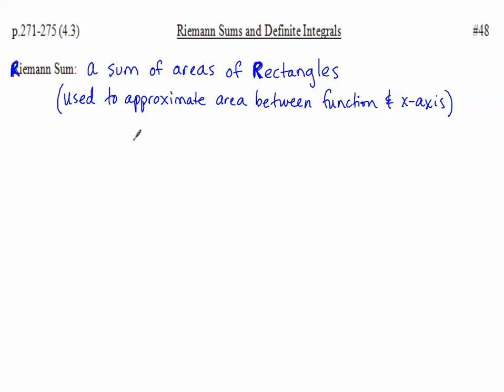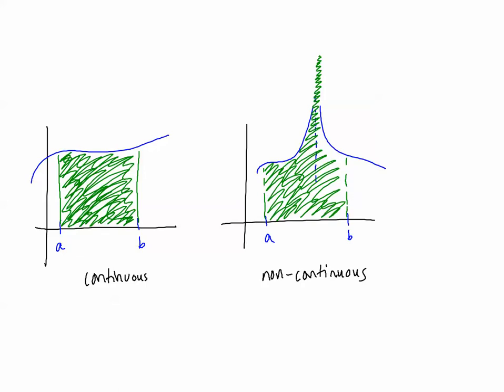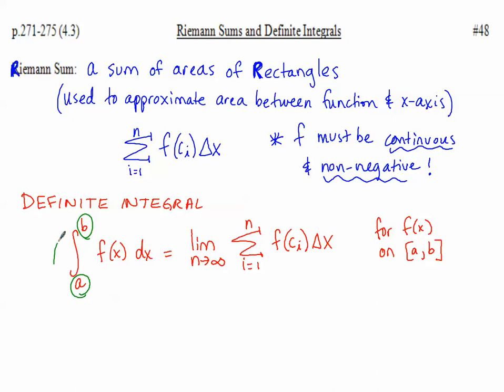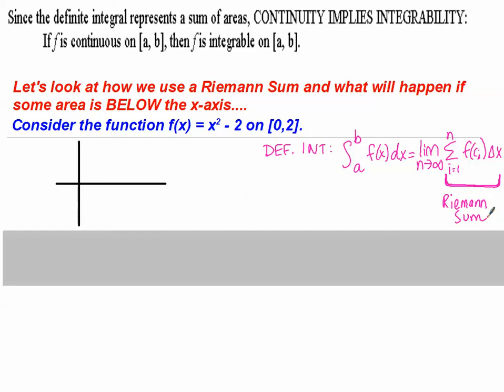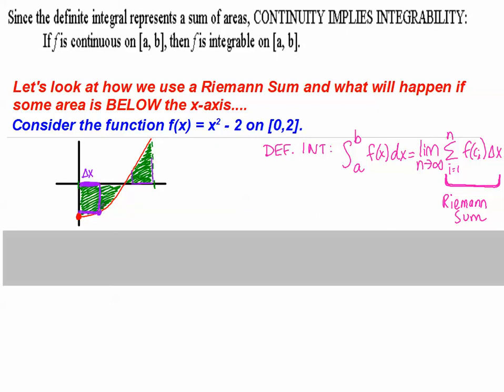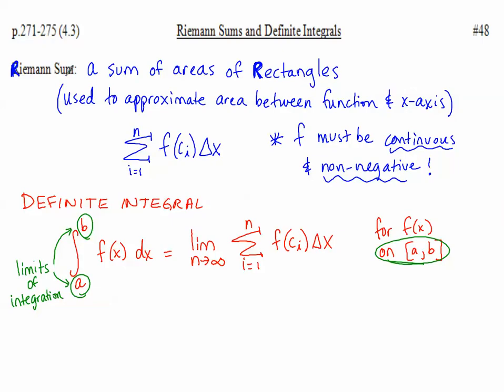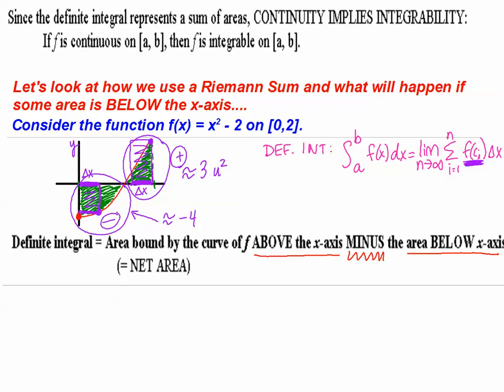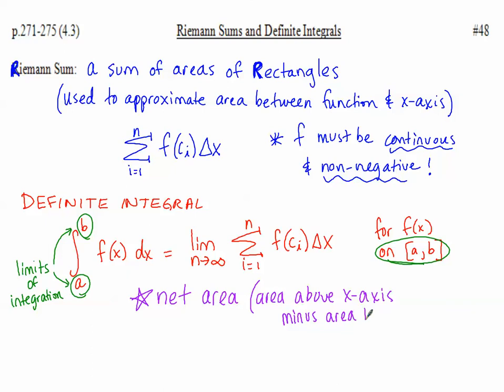4 3a Riemann Sums and Definite Integrals